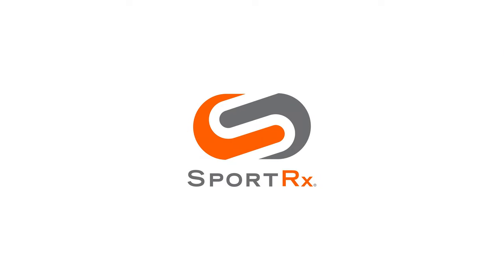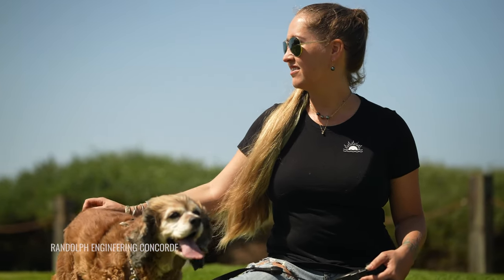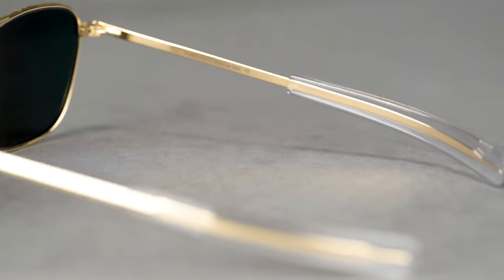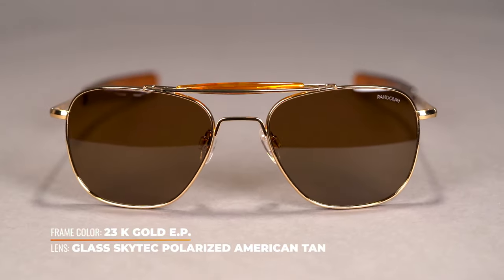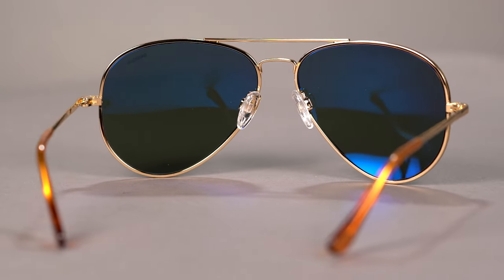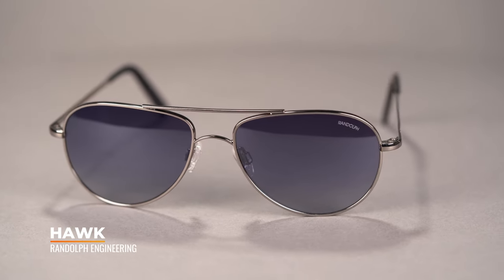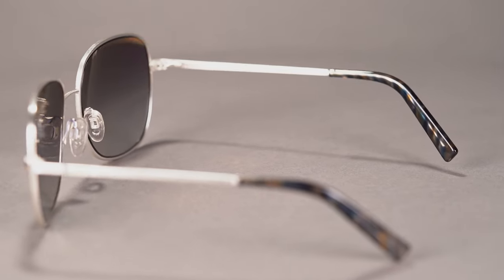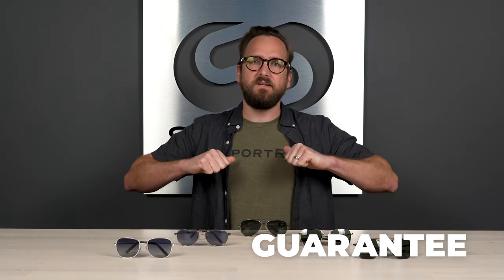Best Randolph Engineering Sunglasses: For Prescription! | SportRx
You've made the step towards American-made eyewear, but do you have prescription needs and are not sure which Randolph frames to get? Our expert opticians have you covered. Join Eyeglass Tyler to discover the best Randolph Engineering prescription sunglasses!

0:00 Video Start
0:13 Intro
1:45 Randolph Engineering Aviator
3:00 Randolph Engineering Aviator II
4:24 Randolph Engineering Concorde
5:40 Randolph Engineering Hawk
6:24 Randolph Engineering Cecil
7:44 Conclusion

Featured Product:

Shop (on host): If host is wearing a frame we no longer have, add note & link to brand page. Ex: Unfortunately we no longer carry the MJO2215 Tyler is wearing, but check out what we do have from Maui Jim

Worried about shopping online? We got your back! You have 45 days to try on your eyewear and if you are not 100% satisfied with your order, we offer free returns and no restocking fees!

Don’t know your size? Measure with the SportRx SFW
Questions about your prescription?